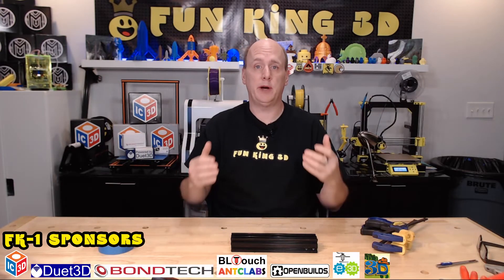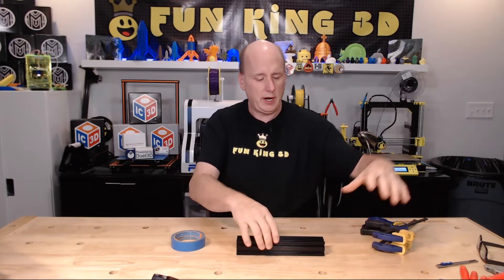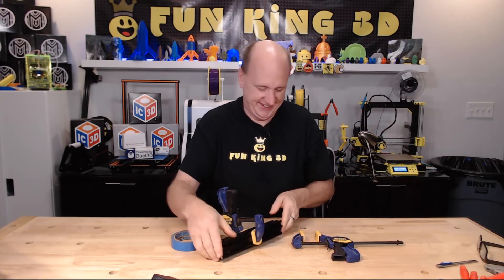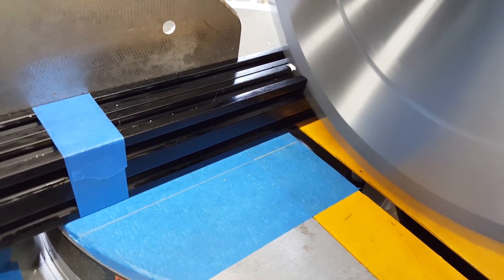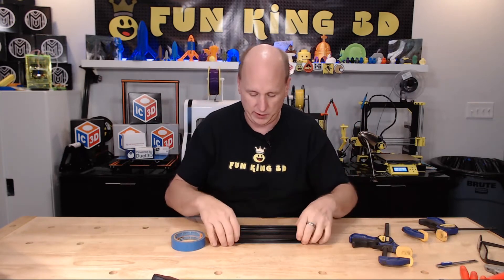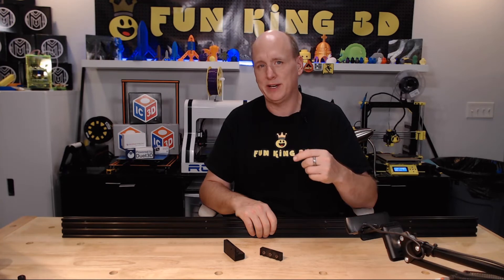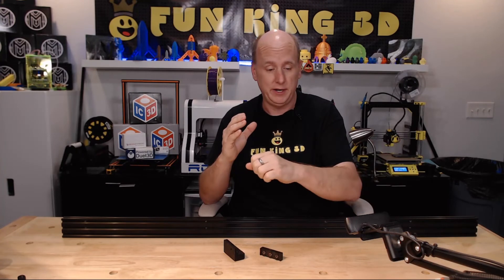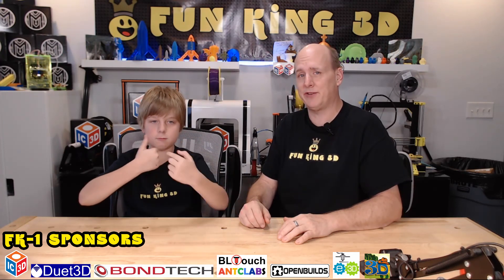FK-1: Step 1 Cutting the V-Slot Aluminum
This video cover the cutting of the v-slot aluminum for the FK-1 Project. Please be very careful when cutting aluminum on a miter saw! (Actually, just be careful always. :) )

Non-Ferrous Metal Blade I used

If you wish to donate to this project, here is the Amazon wish list:
(If you order something, please include a name so I can credit you with helping.)